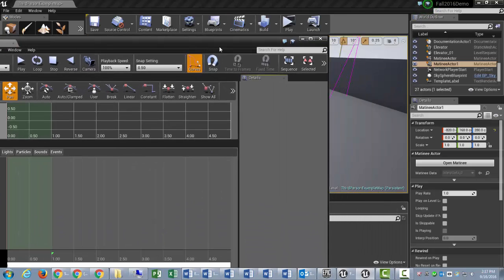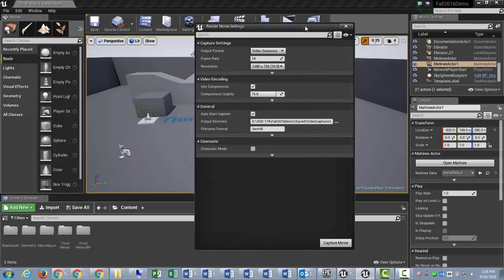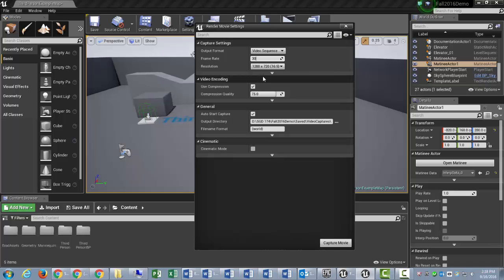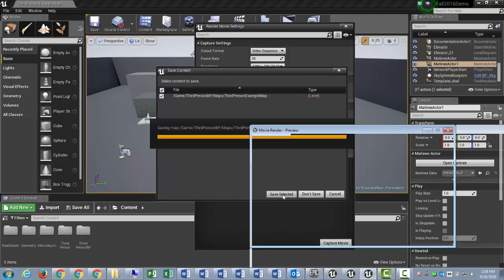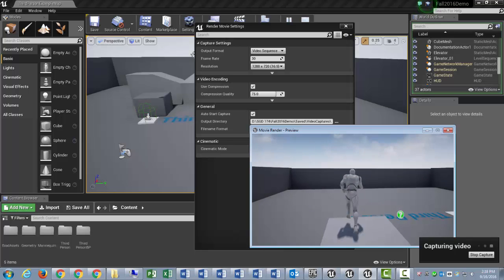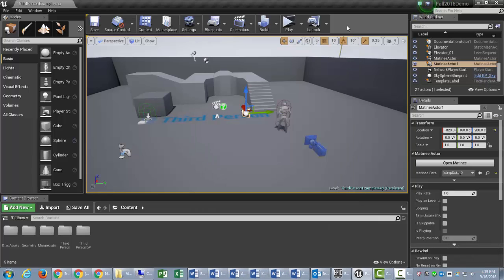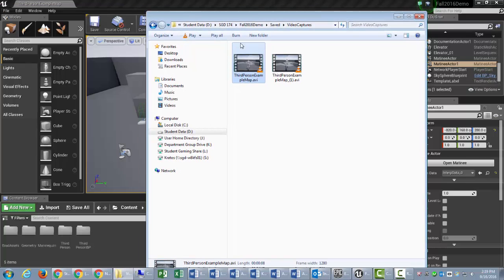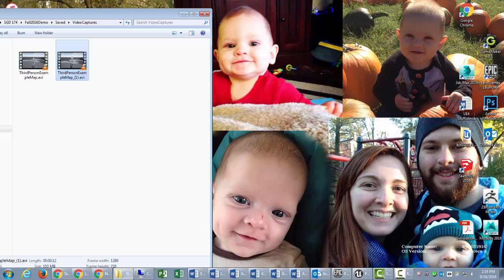How To Record Your Level in UE4/UE5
This video shows the process of recording your level in UE4 and then uploading the video to YouTube for others to view.  Works the same in Unreal 5.